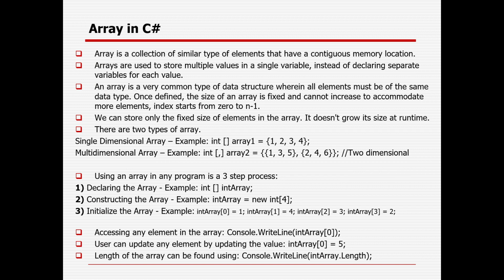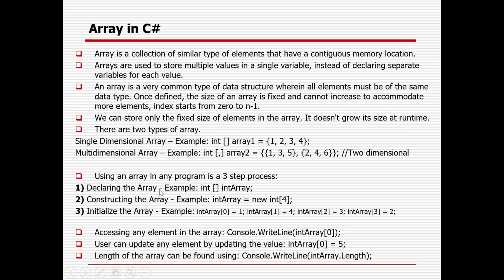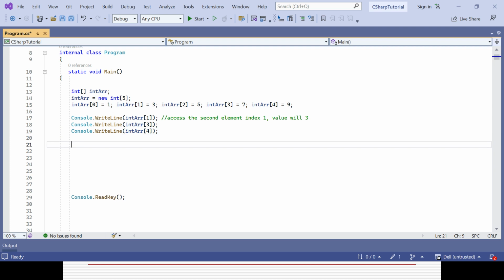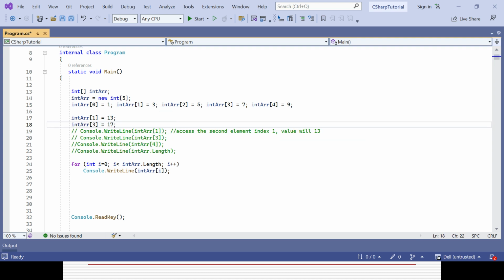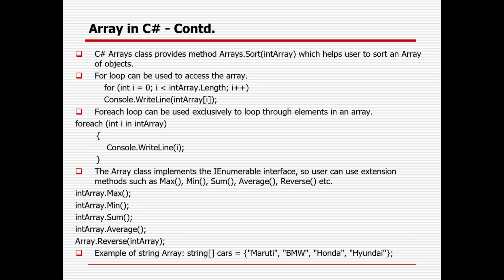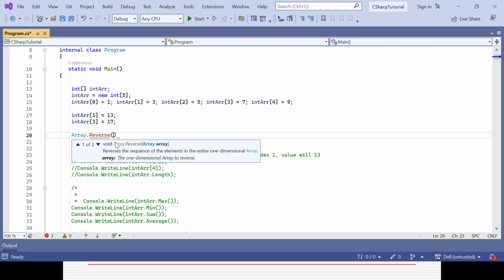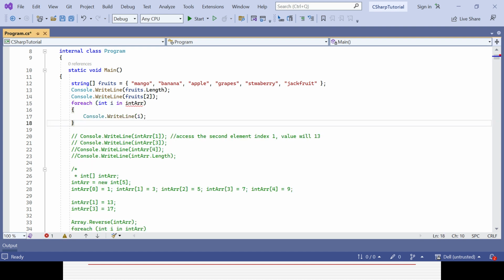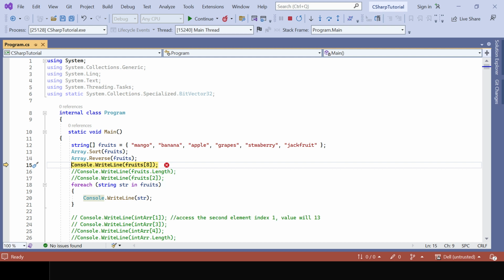C# Tutorial - S#11 - C# Single Dimensional Array, Display Elements, Sorting and Extension Methods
C# Array, Single Dimensional Array, Update Array Element Value, Display Array Elements in Console using for/foreach loop, Array Sorting, Array Extension Methods